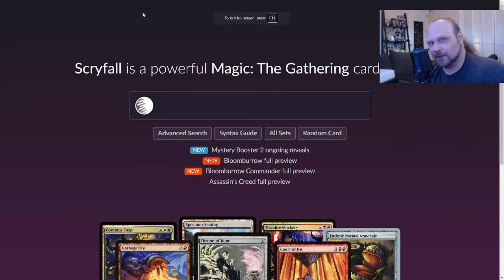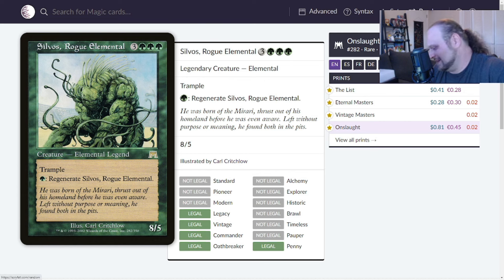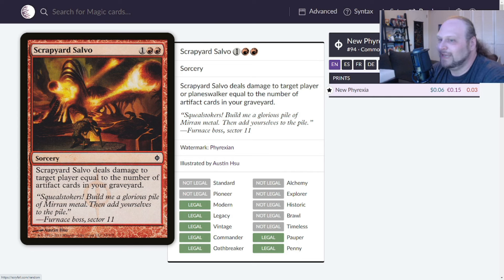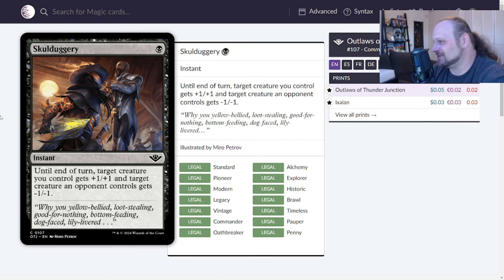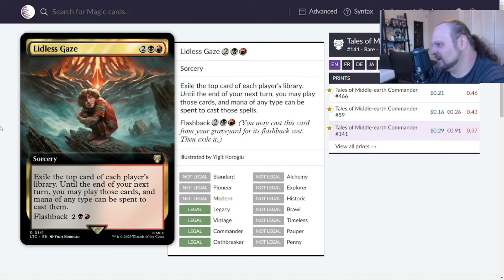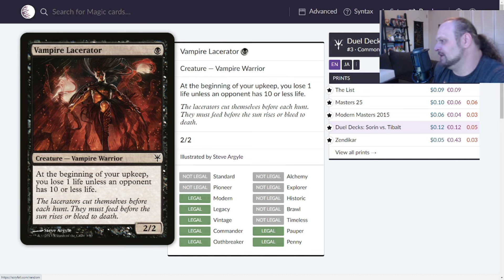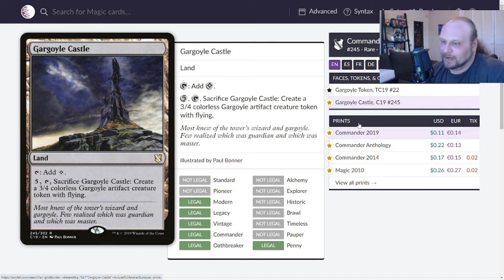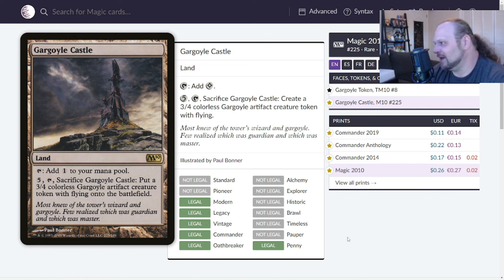10 Random Magic Cards Rated Day 34 | Mtg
I hit random on Scryfall 10 times. That's pretty much it. We have a good time.

    Category
        Gaming